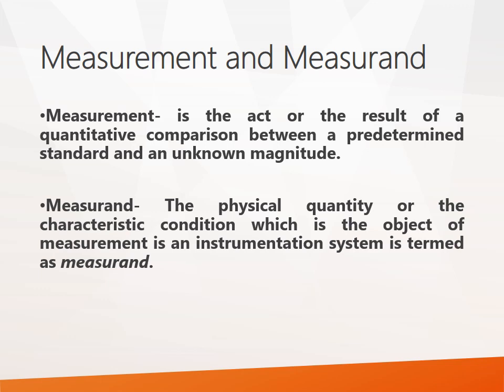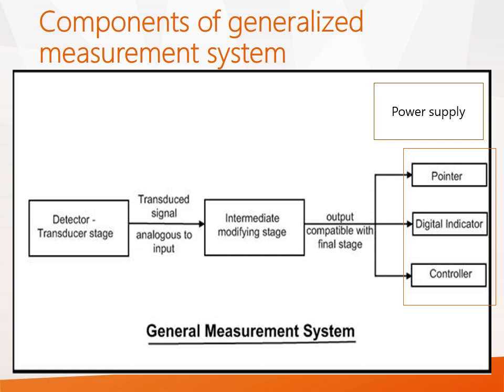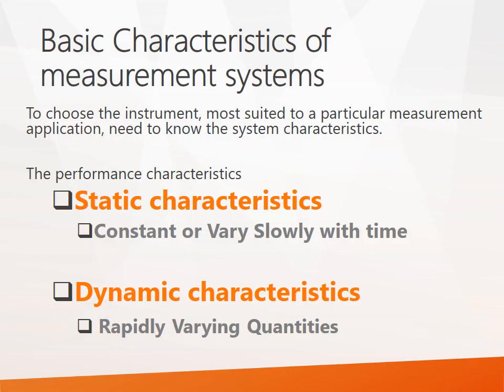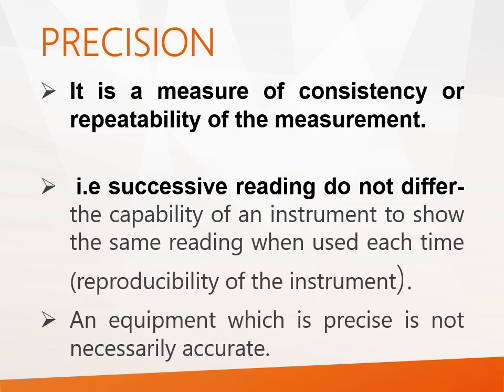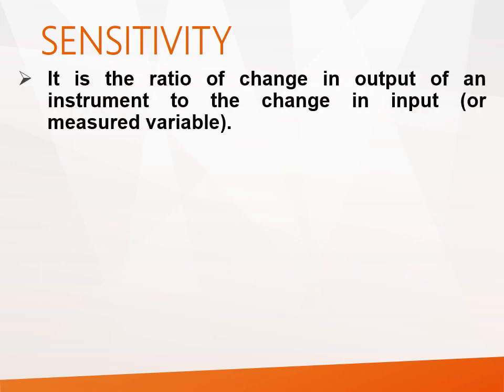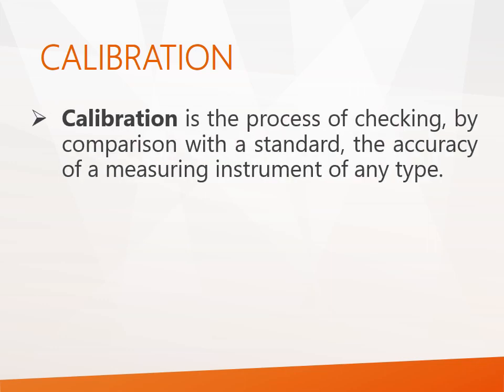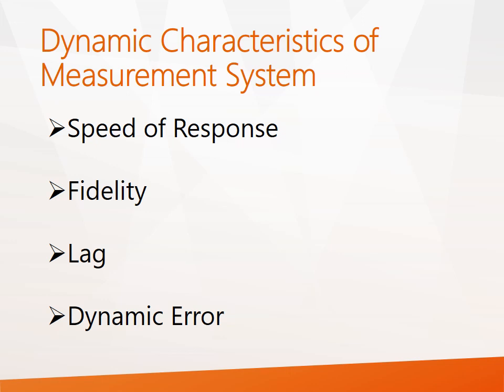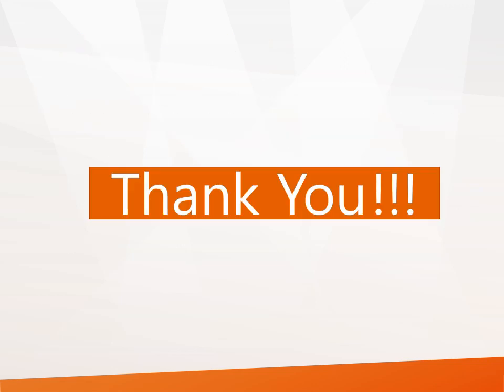Introduction to basic instruments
Static and dynamic characteristics